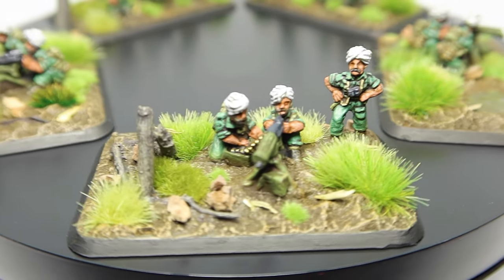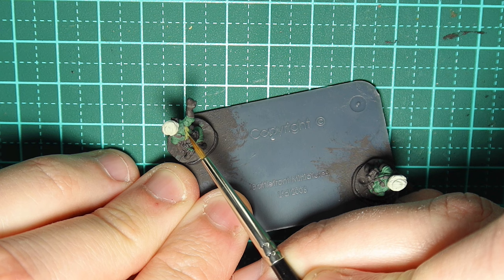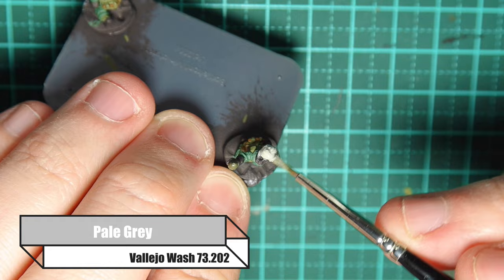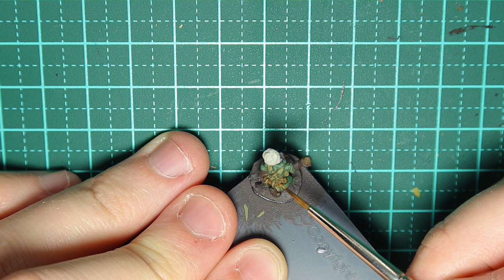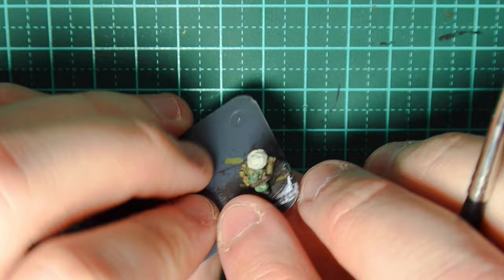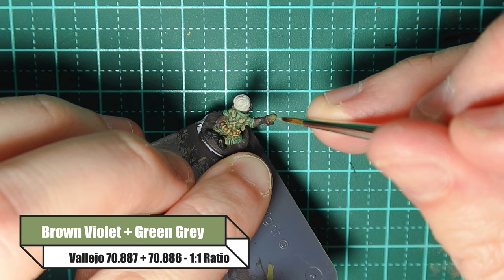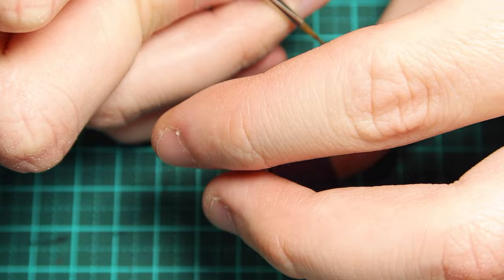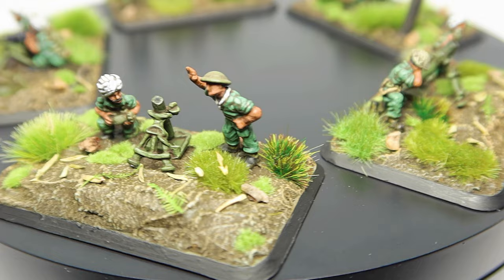WW2 14th Army Indian Miniatures - Flames of War - Painting Guide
In this video, we'll show you how to paint 15mm British Commonwealth Indian troops in jungle green drab using Battlefront miniatures.This step-by-step guide will take you through the painting process, from basecoat to final highlights. We'll also cover some tips for successfully painting British infantry in this bright green color! If you're a fan of Flames of War and want to paint some British Infantry in the Jungles of India or Burma, then this video is for you!

The 14th Army is something I've become very passionate about and would love to encourage others to look into. These Indian Solider represent those that took part in the Battles of Kohima and Imphal.

If you enjoyed this video, be sure to let me know below.

© Can Stock Photo / bestofgreenscreen